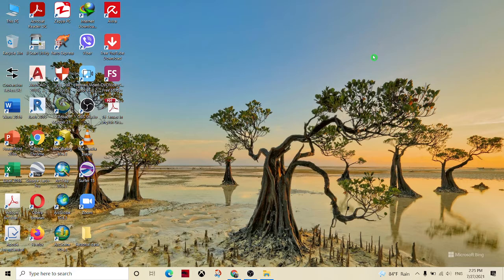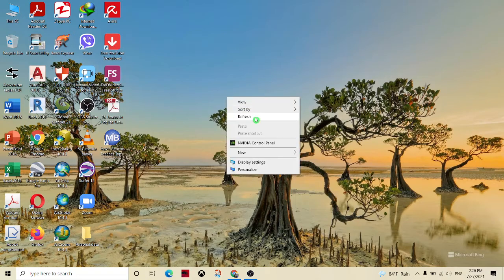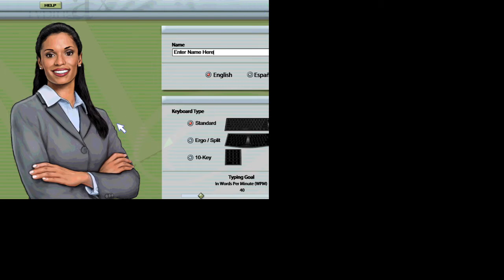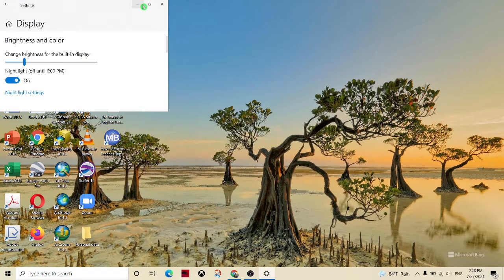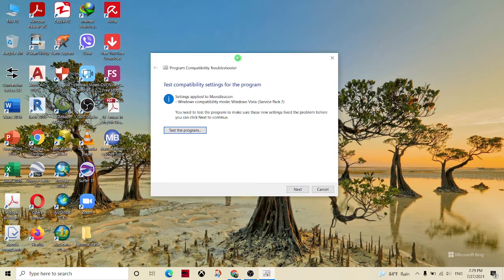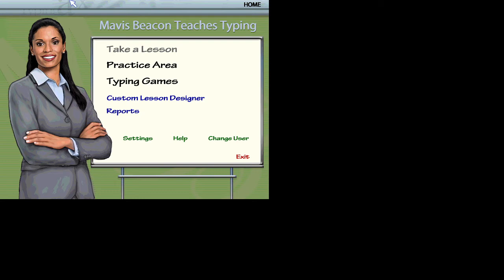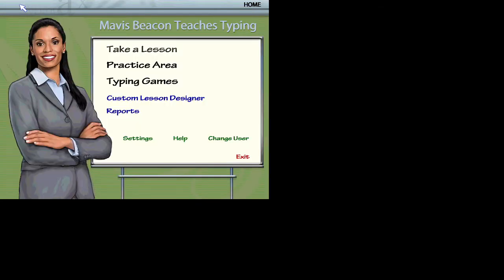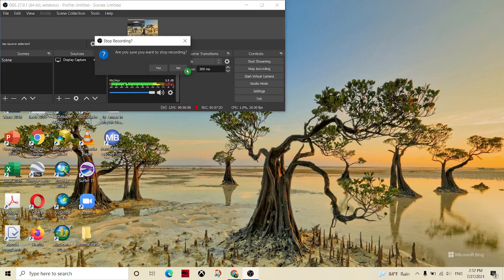6 how to install Mavis Beacon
ကွန်ပြူတာ လက်ကွက်အတွက် အကောင်းဆုံးဆော့ဖ်ဝဲ ထည့်သွင်းနည်း